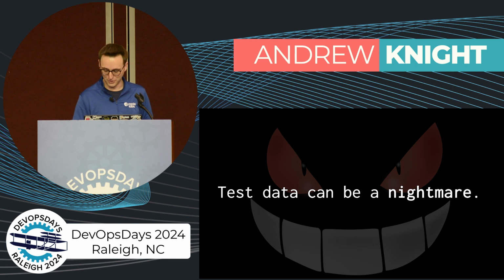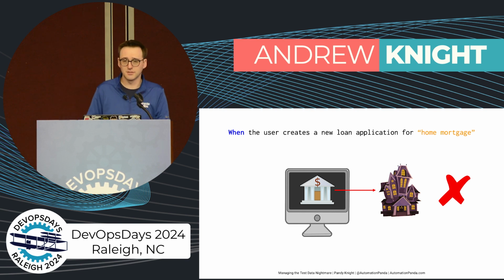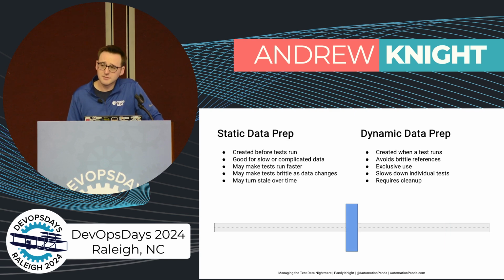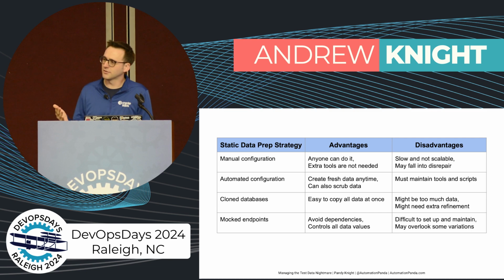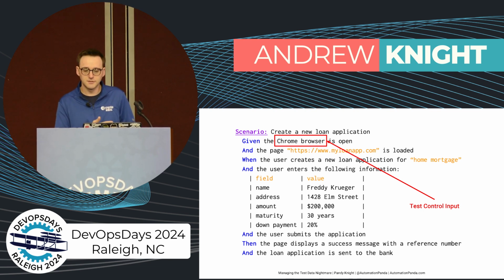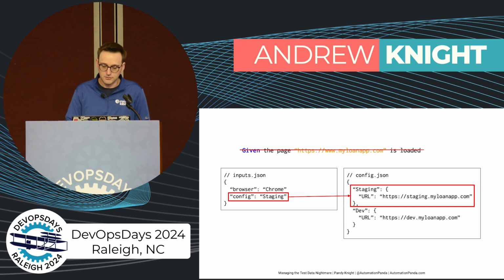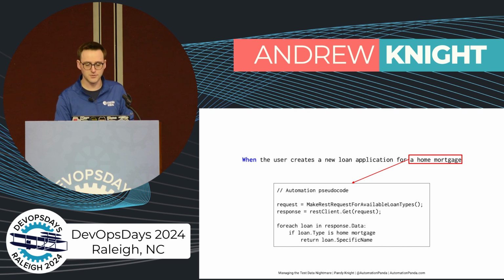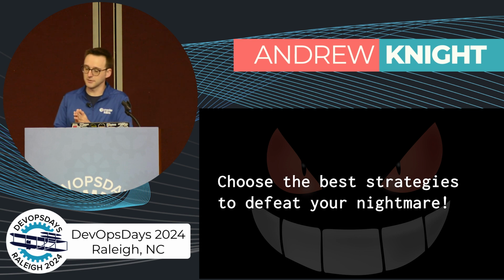Andrew Knight DevOpsDays Raleigh 2024